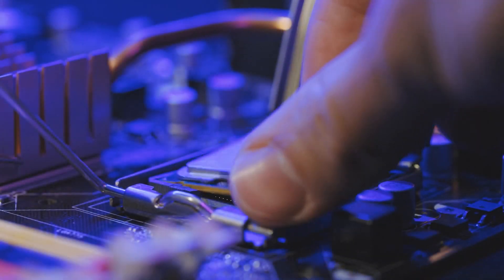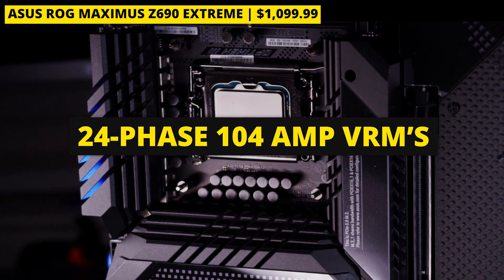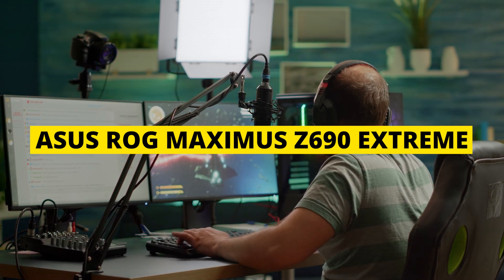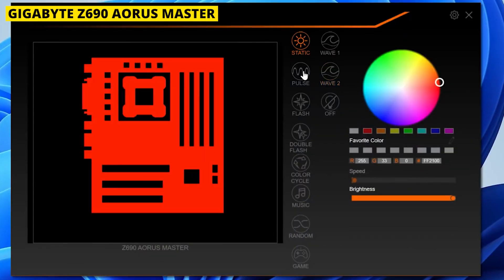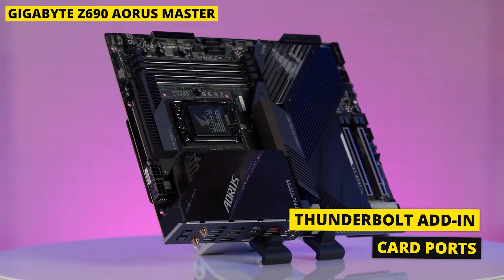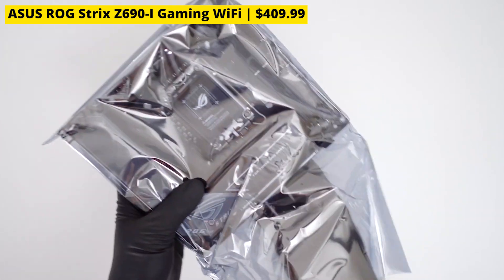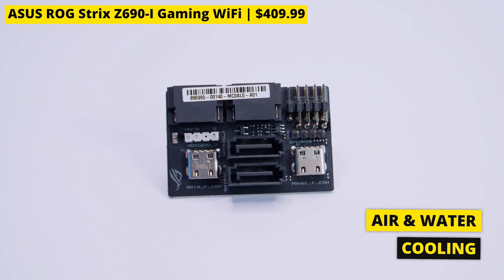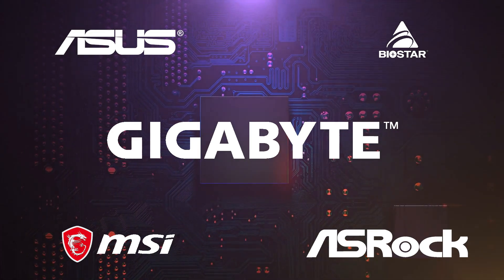Top 3 12th Gen Motherboard With Thunderbolt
Top 3 12th Gen Motherboards With Thunderbolt

⬇️ Links to the Best 3 12th Gen Motherboards With Thunderbolt we listed in this video:

► Motherboards ◄

✅ ASUS ROG Maximus Z690 Extreme
✅ ASUS ROG Maximus Z690 Extreme Glacial
✅ GIGABYTE Z690 AORUS Master
✅ ASUS ROG Strix Z690-I Gaming WiFi

► CPUs ◄

✅ Intel Core i9-12900K
✅ Intel Core i9-12900KS
✅ Intel Core i9-12900KF
✅ Intel Core i7-12700KF
✅ Intel Core i7-12700K
✅ Intel Core i5-12600KF
✅ Intel Core i5-12600K

The motherboard is a crucial component of your computer, but it's not always clear what makes the best motherboard and why.

But we’ve done all the hard work, and found the best 3 Intel 12th gen motherboards with Thunderbolt to house your brand-new Alder Lake CPU.

In third place we have the ASUS ROG Strix Z690-I Gaming WiFi which is a great small form factor 12th gen z690 motherboard with thunderbolt.

In second position we have a fantastic budget friendly alternative namely, the GIGABYTE Z690 AORUS Master. Another feature backed 12th gen motherboard that offers thunderbolt connectivity.

And first, we have the incredible ASUS ROG Maximus Z690 Extreme 12th gen z690 motherboard with thunderbolt. This thing is untouchable and one that will last you many years to come.

0:00 - Intro
0:48 - ASUS ROG Maximus Z690 Extreme
2:28 - GIGABYTE Z690 AORUS Master
5:26 - ASUS ROG Strix Z690-I Gaming WiFi
8:15 - Conclusion